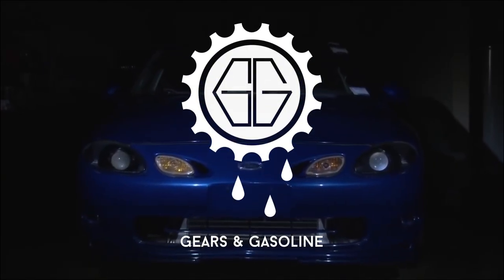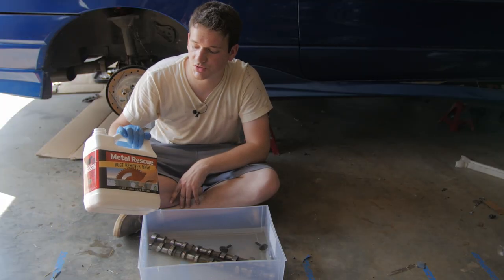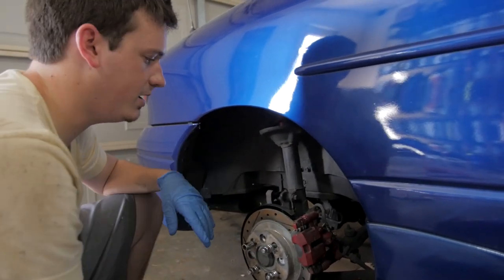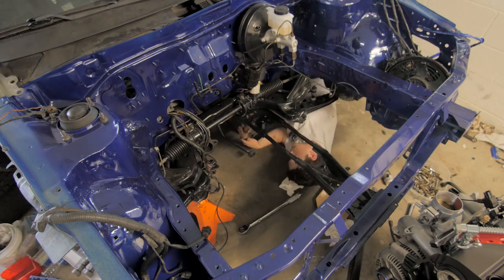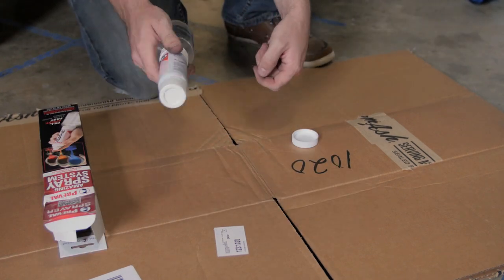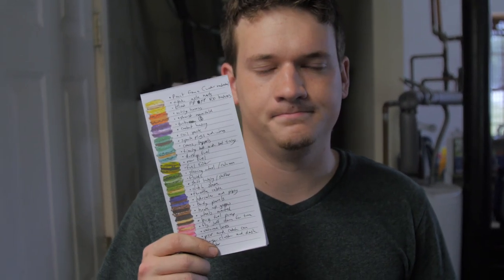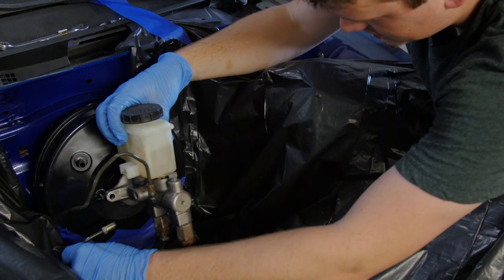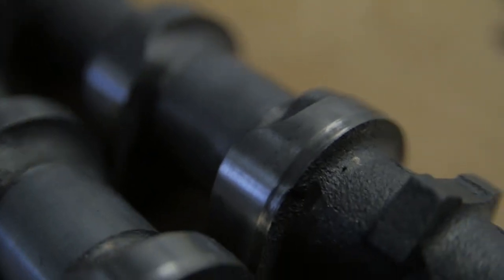Installing the Built Engine (Turbo Build Part 10)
In this episode of the Turbo ZX2 build, we FINALLY drop the engine into the car! We're so close to driving and yet it feels so far.